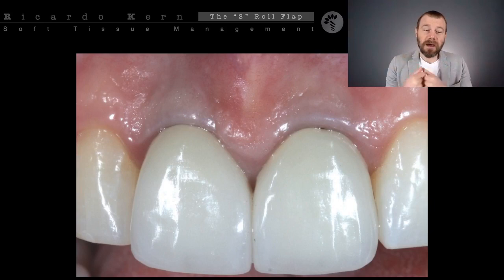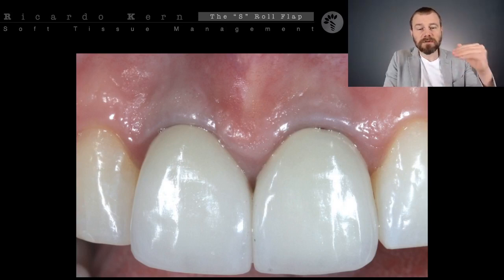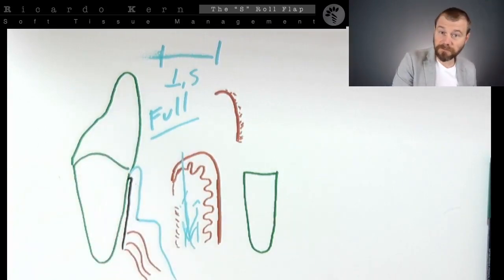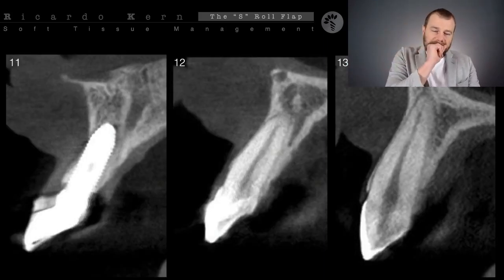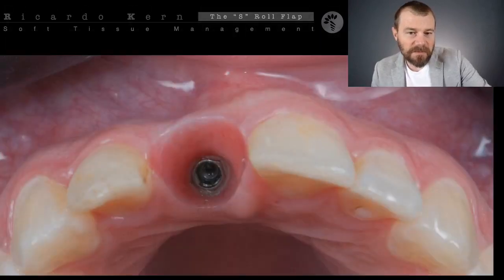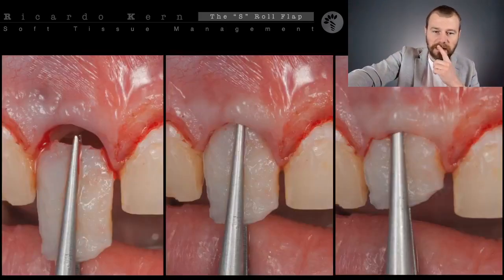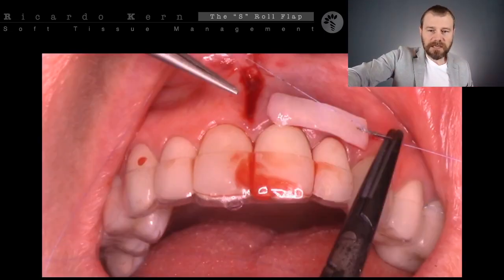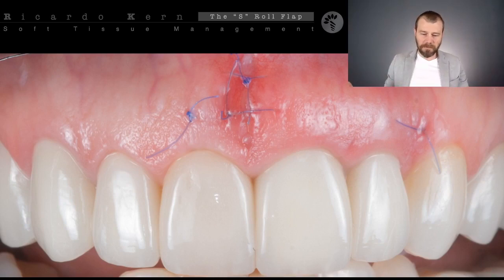How To Treat Gingiva Color Compromised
Titanium abutments, implant threads, dark endodontics treated roots in thin soft tissue phenotype... How to treat this common clinical situation?